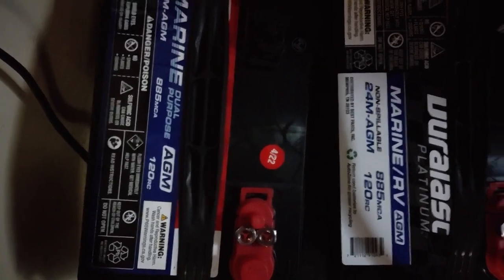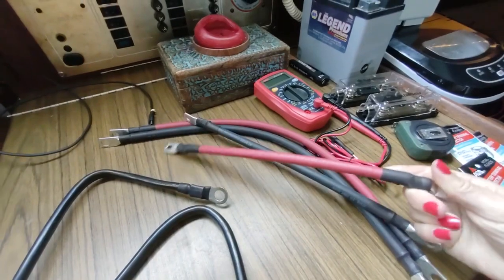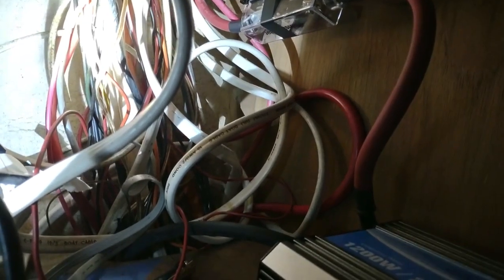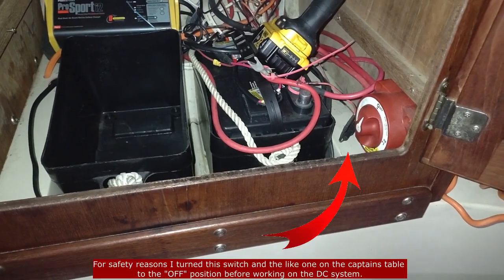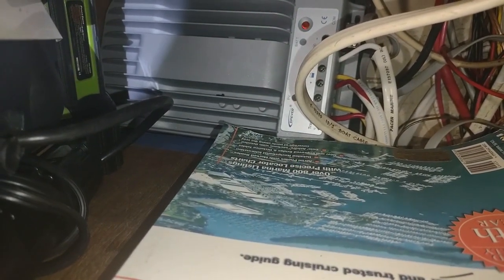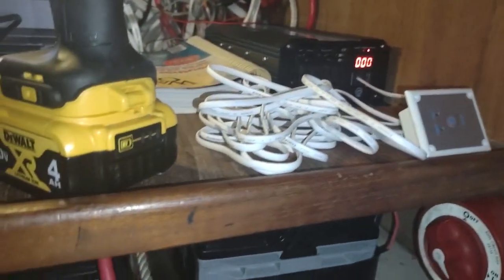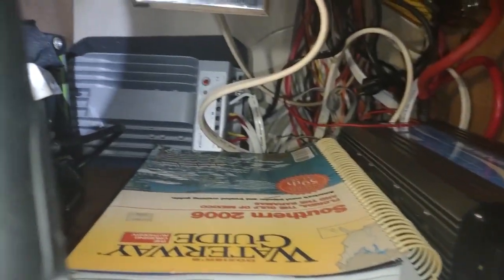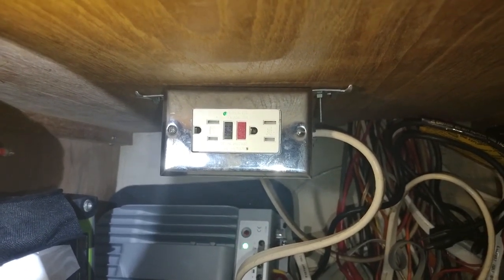Upgrading to AGM Batteries on Solar System l Installing Sine Wave Inverter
I've never liked messing with any type electricity. I will procrastinate any electrical project but I'm slowing coming around! It feels good to overcome your fears and actually start to feel comfortable about it :D